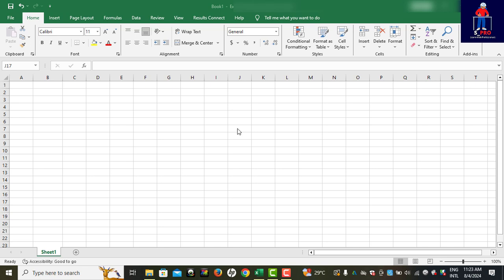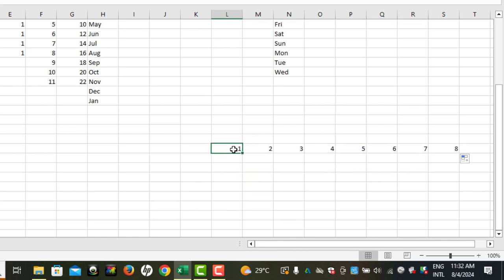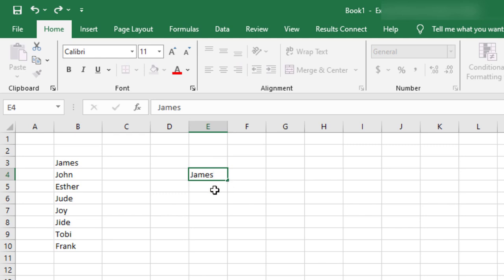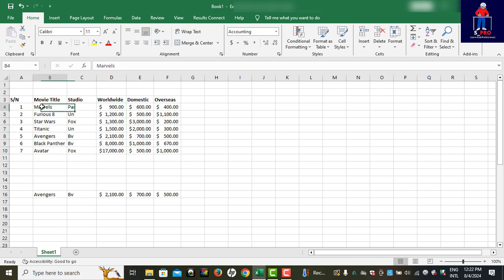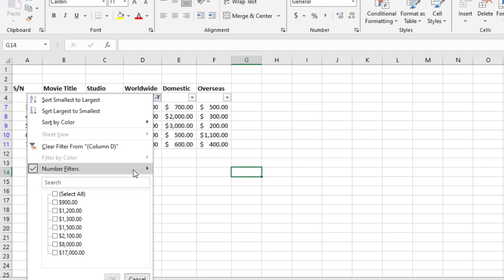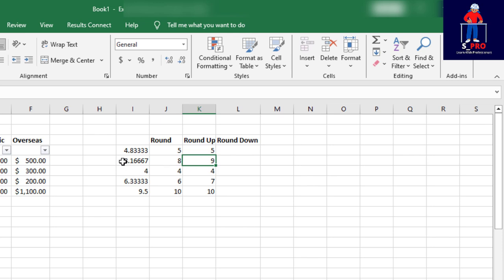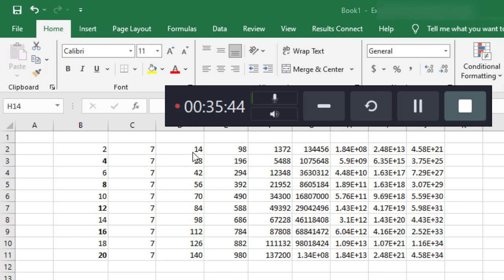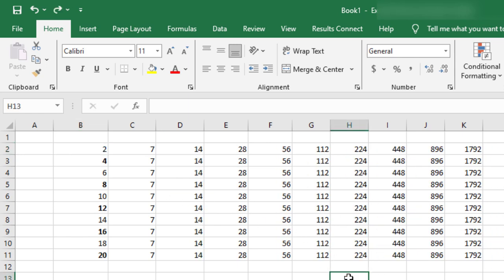Microsoft Excel Beginners Level 02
This video tutorial will show you how to use Microsoft Excel for beginners.  Microsoft Excel is a powerful spreadsheet tool that is part of Microsoft Office. This is a detailed beginners tutorial.  Looking for more?